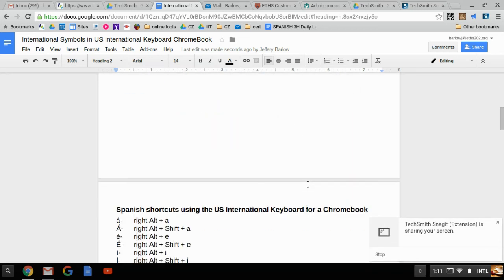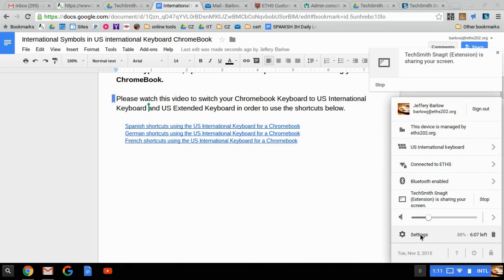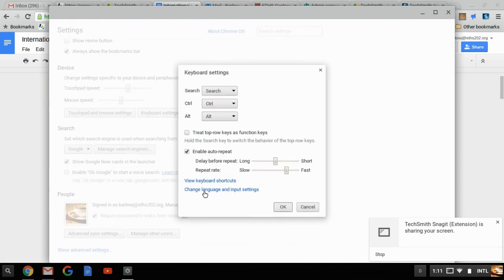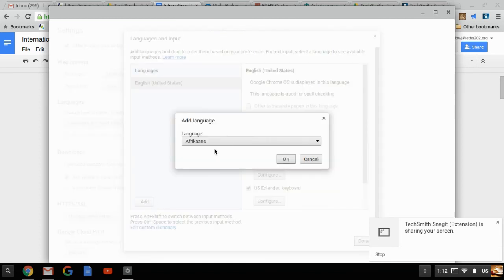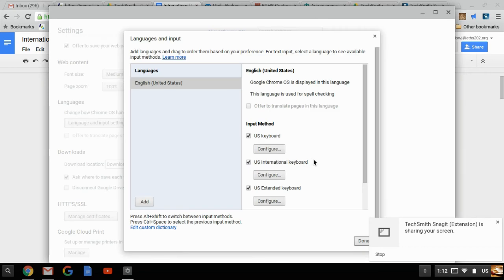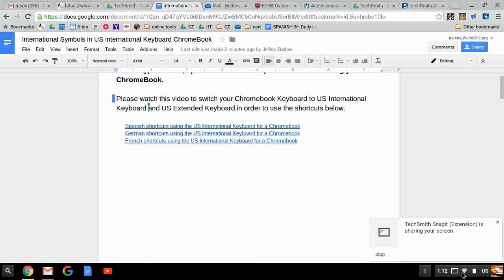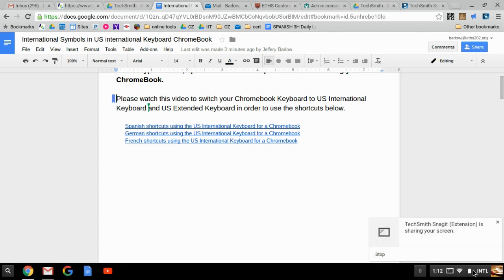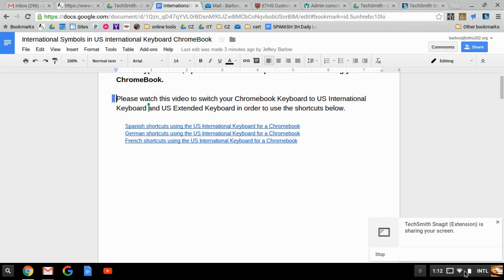Changing Chromebook keyboard to type international symbols/characters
Change your chromebook keyboard in order to type international characters.